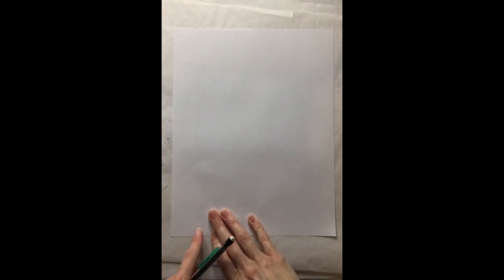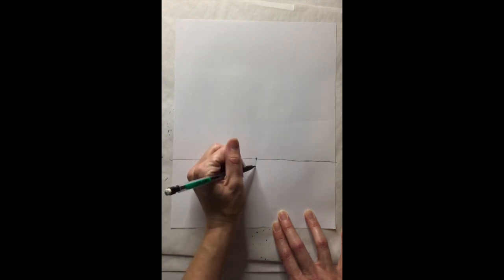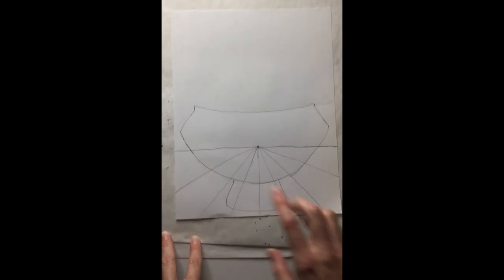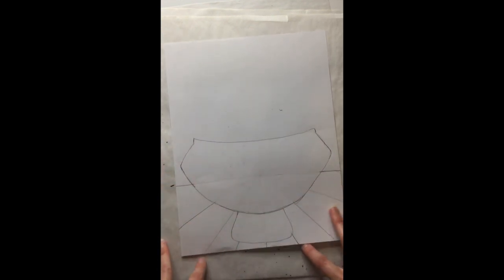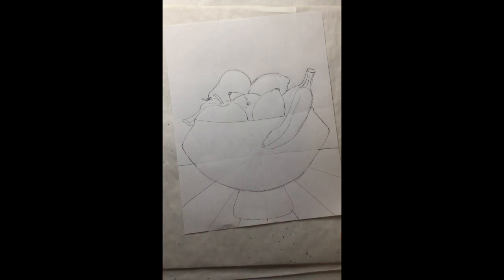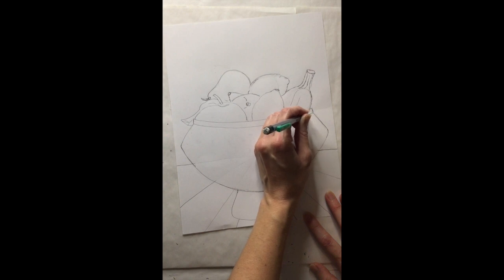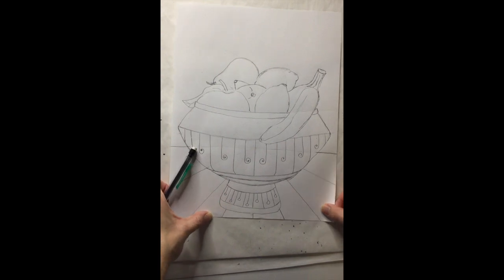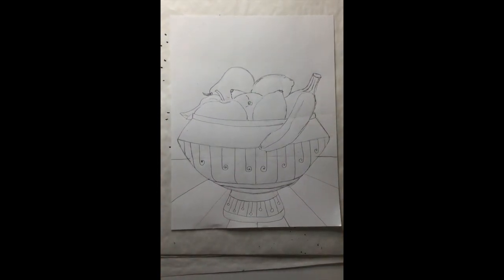Still Life with Fruit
This video is about Still Life with Fruit